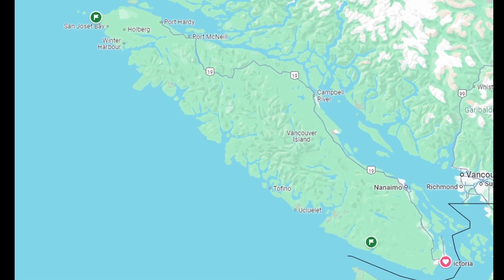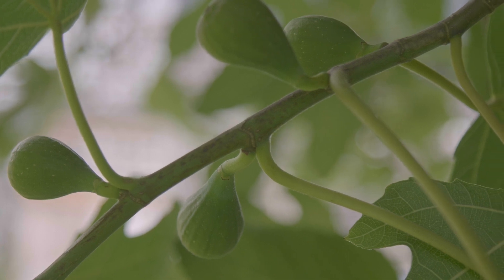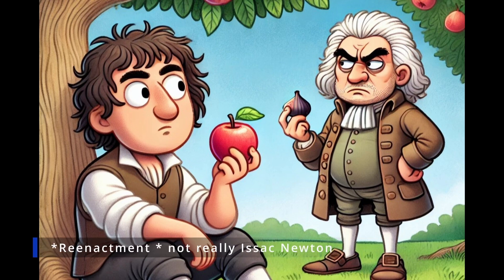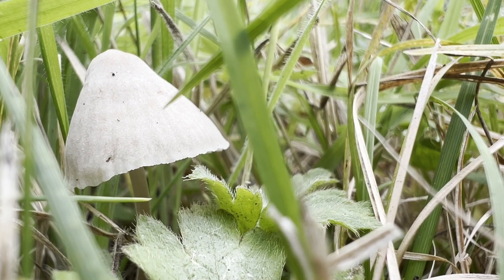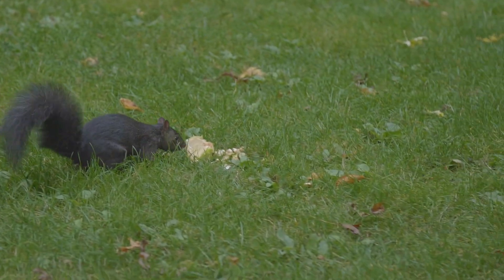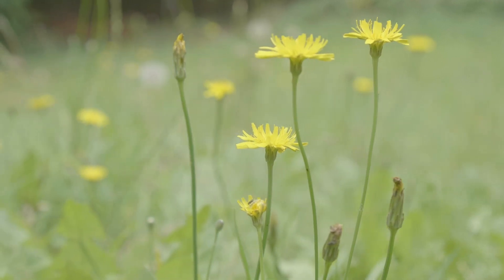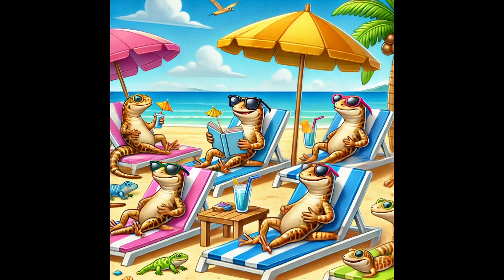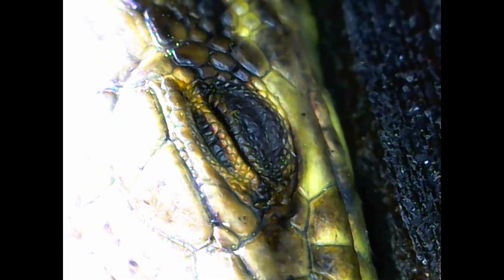My backyard documentary and what I learned about invasive species.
I know the title is going to ruffle some feathers which is good as long as they aren't feathers from invasive species. I used the title for clickbait, although Europeans have been introducing species to foreign lands forever. I do recognize it's not all Europeans its just the ones that can afford to come here. The real problem isnt Europeans its selfish people who only think about what is good for them and not the consequences of their action to fulfill that selfishness.
It was quite eye opening to see just how many invasive and introduced species were in my backyard. It raised so many more questions like how will this affect our native species, how will this affect our indigenous people who rely on the native species